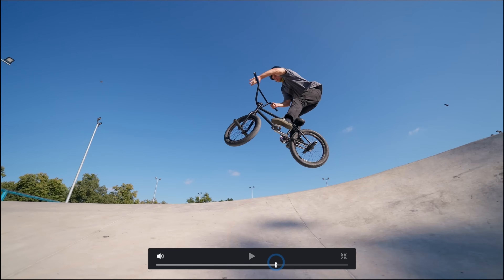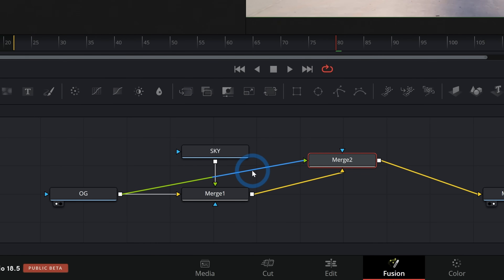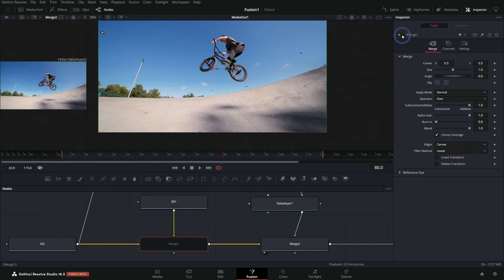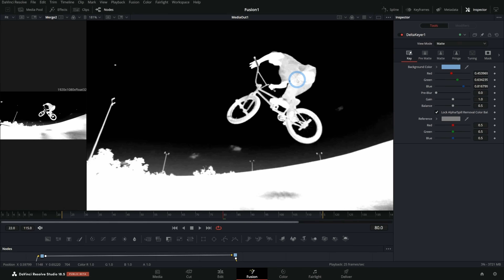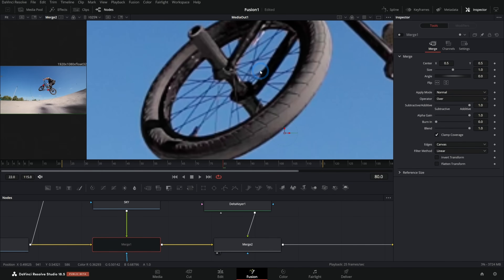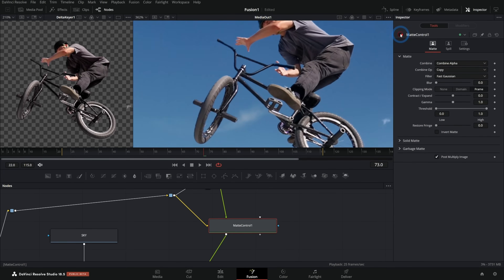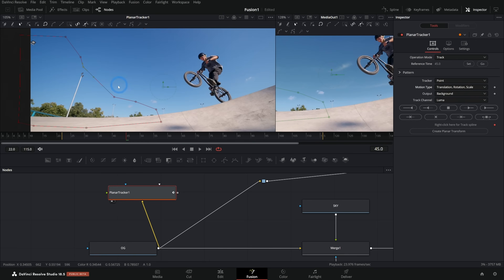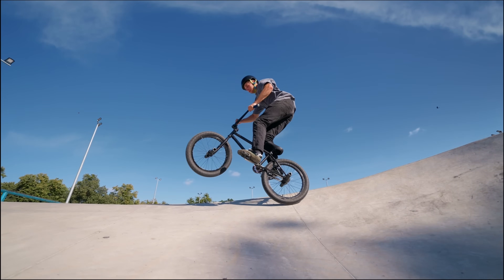Simple Sky Replacement in Fusion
In this video I'm going to show you a super simple way to replace a boring sky in Fusion